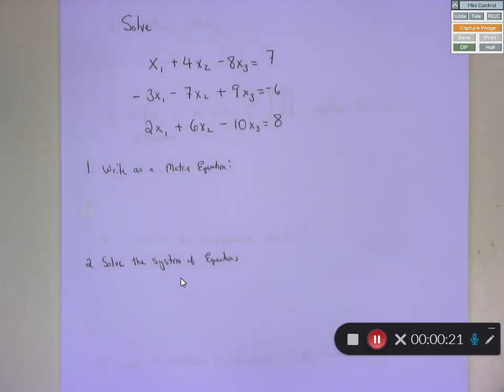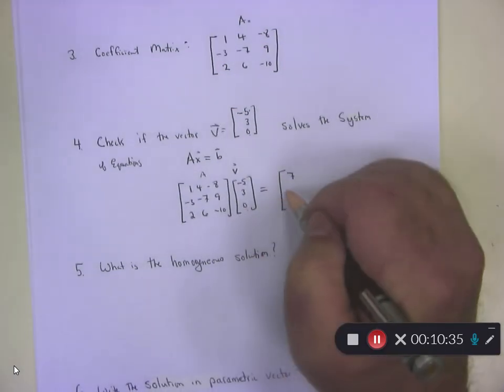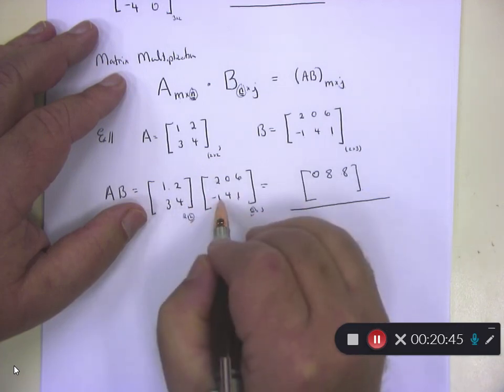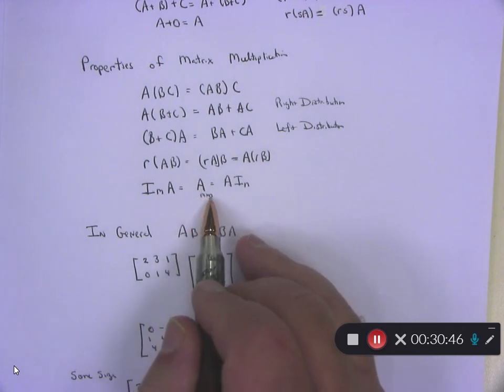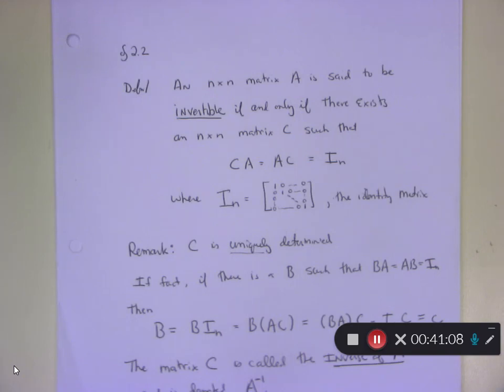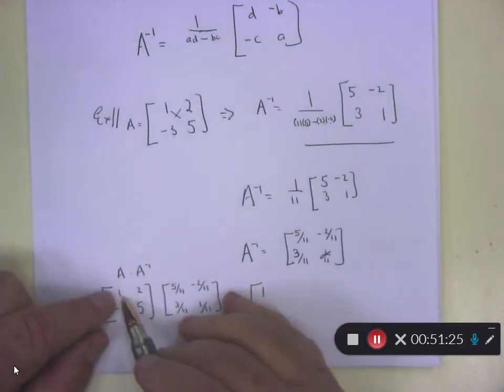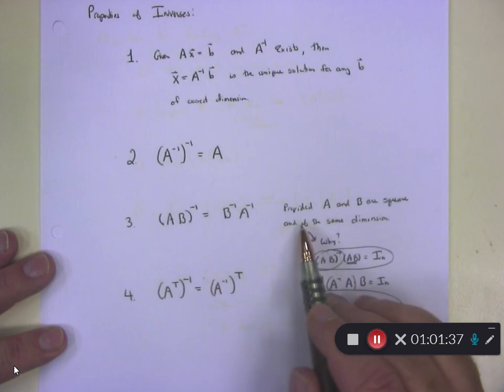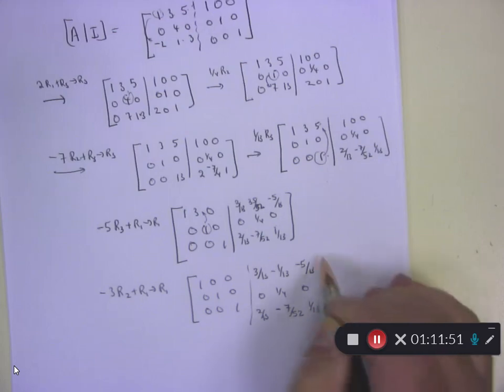10 Math 2164 F22 More on Section 2 1 Matrix Operations and Section 2 2 Inverse of a Matrix